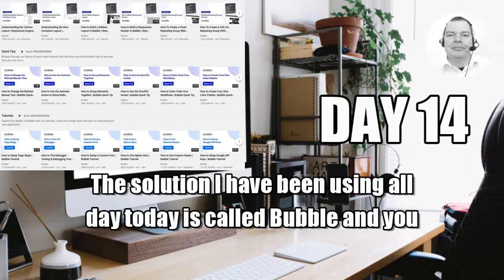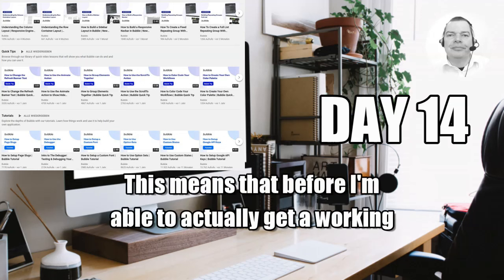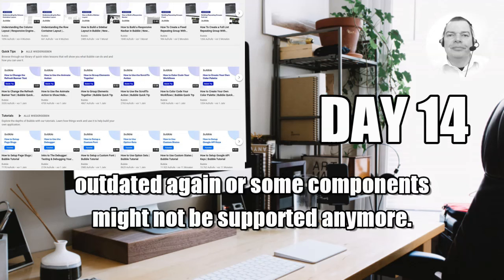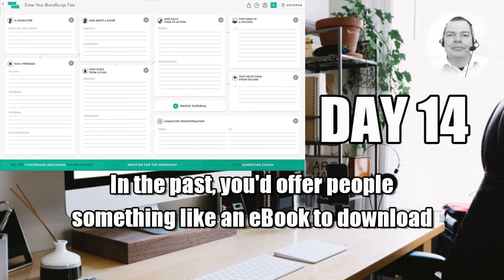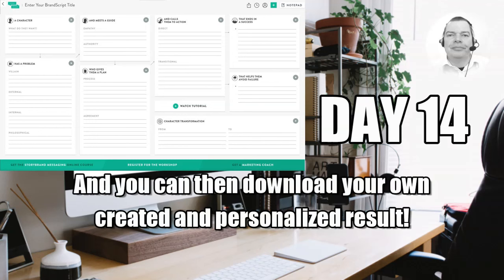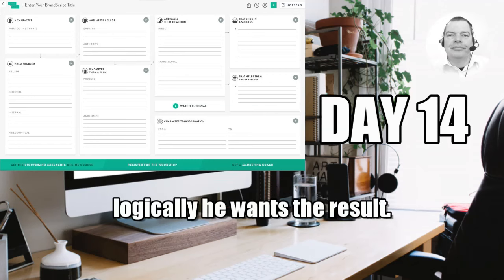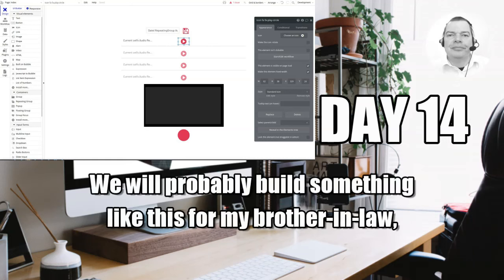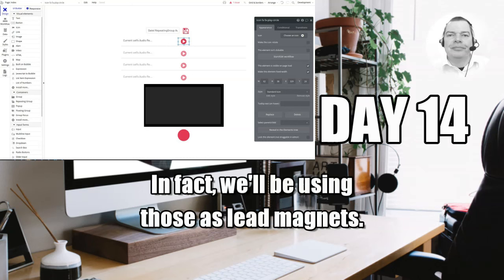★ More Customers More Sales More Profit ★ Day 14 How to offer customers (personalized) downloads ✔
Okay today is day 14 and the time has flown by.

I spent the whole day trying to find a solution to create a kind of fillable web page with an application on the internet that doesn't require any programming.

In principle you can think of it as a construction kit for an internet application that is intelligent enough to work like an installed program.

The solution I have been using all day today is called Bubble and you can actually create very useful things without writing a single line of code.

I can actually program, but there are a few other challenges to overcome when deploying internet applications.

The first is the fact that you have to worry about things like security and hosting.

The second story is that you have to adopt technology that may be obsolete in a year.

This means that before I'm able to actually get a working application live, the underlying programming language might be outdated again or some components might not be supported anymore.

So before I start piecing together the best things from various individual components, I always first look to see if there is a solution that could achieve 80% of the required result in 20% of the otherwise required time.

After all, good old Wilfredo Pareto would do it that way too, right?

The Bubble IO solution I looked at today is already very good and you can do many, many things with very simple means.

And to do that you don't even need a whole day.

Otherwise such developments often take weeks or even months.

Today I was able to finish my first, admittedly very simple, web application and I believe that I can use the solution for many executable templates that we need for our course to attract customers.

Because we did a course ourselves some time ago and such helpful tools were provided there.

Loved it, want to do it too!

Donald Miller, by the way, also does this very well for his Story Brand solution.

In the past, you'd offer people something like an eBook to download or a template for a fillable PDF.

Today, with intelligent workflows on the web, you're able to allow people to enter that data directly.

And you can then download your own created and personalized result!

On the one hand, this makes the results much more personal and on the other hand, in order to create this personalized file, the potential customer has already answered some questions and performed some actions.

So he has put some thought and time and effort into it, now logically he wants the result.

As a result, the file not only becomes more relevant, but because of the work already invested, the customer is also much more interested in taking the next logical step.

Even if it means putting money on the table for your solution!

If you don't feel like dealing with a programmer and have a little basic knowledge, Bubble already allows you to develop quite good solutions without having to invest a lot of time or money.

Of course, it's not for everyone, but it's a good approach to get something up and running relatively quickly that you can later provide to your own customers as a helpful tool.

We will probably build something like this for my brother-in-law, for example for the floor space calculation of real estate.

Depending on when you watch or listen to this content, you will probably already have seen one or two of these tools.

In fact, we'll be using those as lead magnets.

I always answer myself and usually within 24 hours.